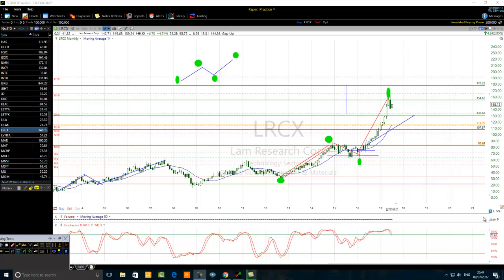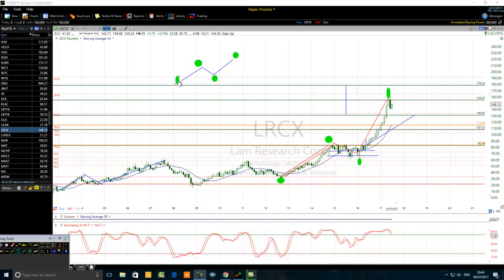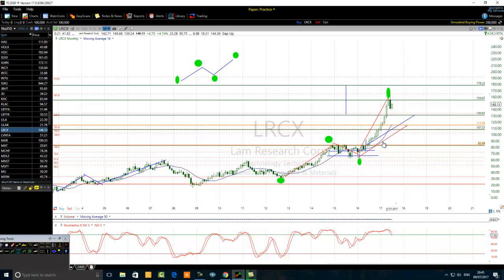How To Avoid ABCD Chart Pattern Trading Mistakes Like A Pro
Pointing out practical steps one should take to avoid the ABCD
chart pattern trading mistakes like a pro.  Start mastering the ABCD
pattern like a master.